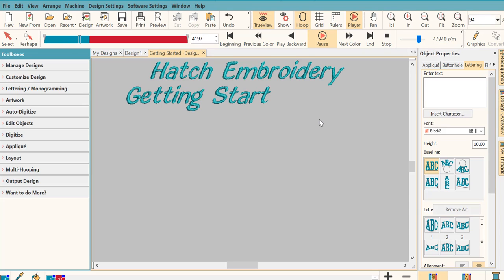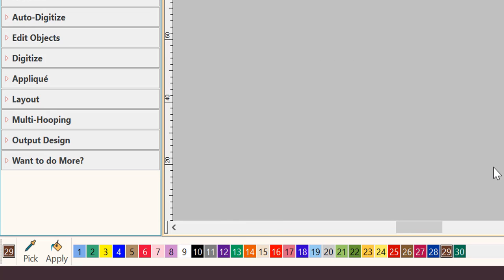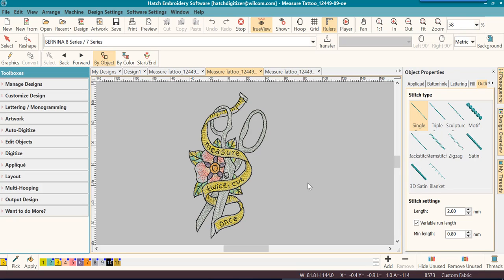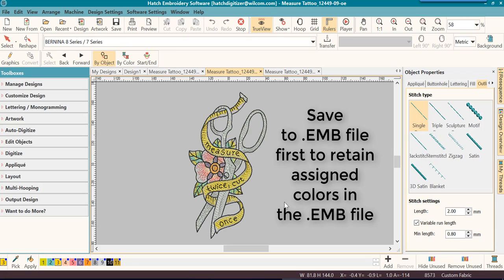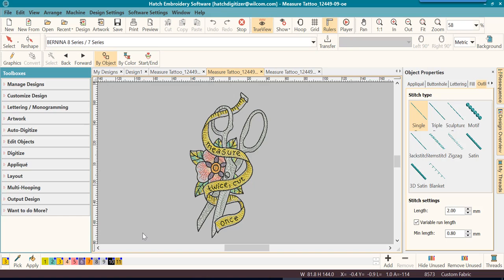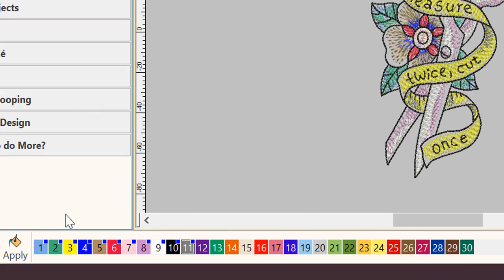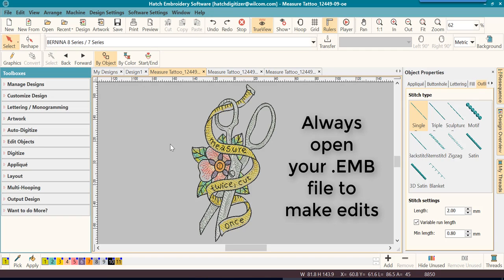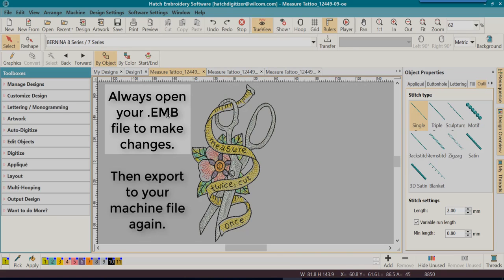Hatch 7 EMB vs Stitch Files Colors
I know we have been talking about Wilcom Hatch a lot lately, but I am still so excited about this program!